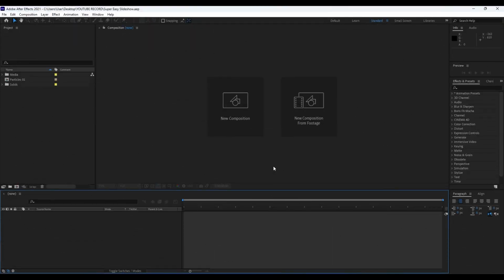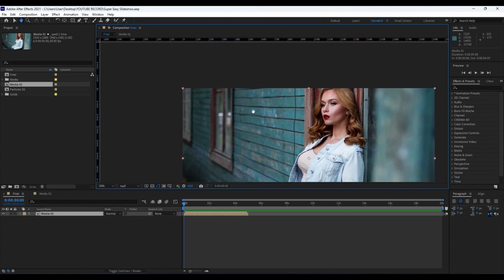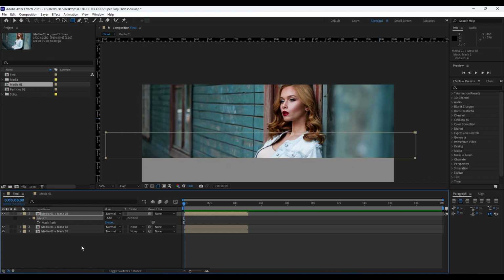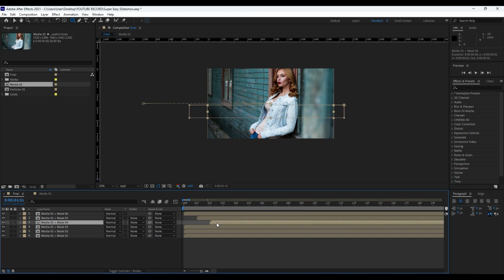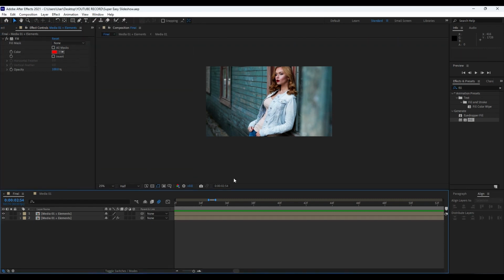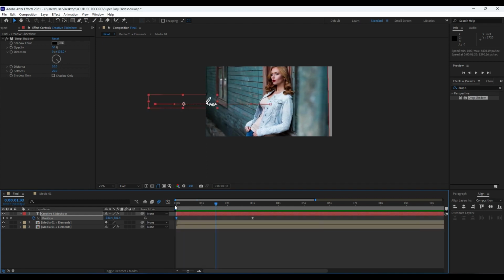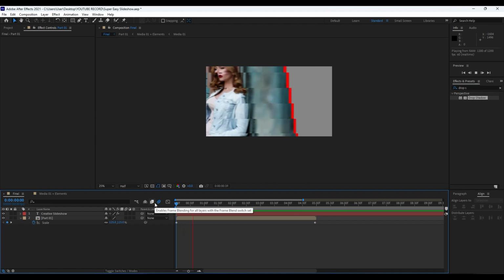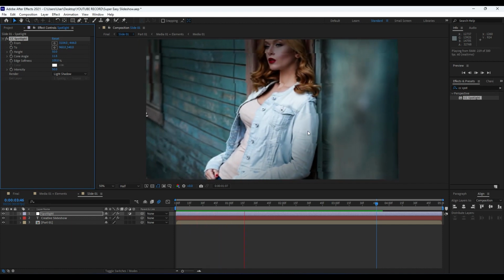Design a Creative and Super Easy Slideshow After Effects Tutorial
Here's more from the creator: 'Hey everyone, in this after effects tutorial I will show you how to create awesome and super easy Slideshow step by step in After Effects without using any plugins. This technique is a cool way to make your videos or images looking even better and to impress your audience. Very easy to make, just follow my steps!'

Follow FilterGrade!